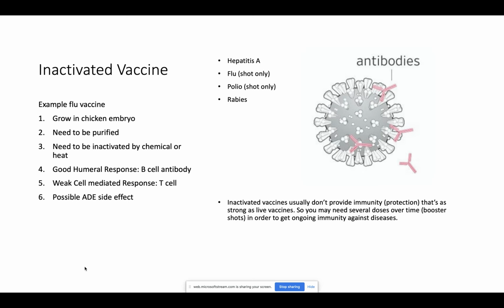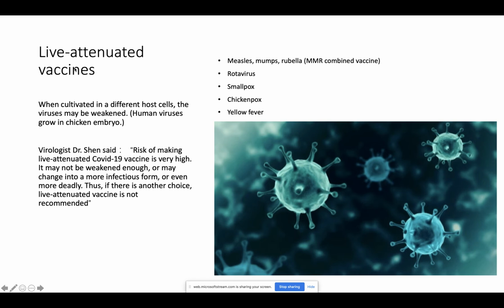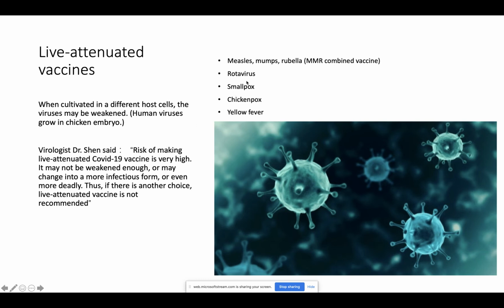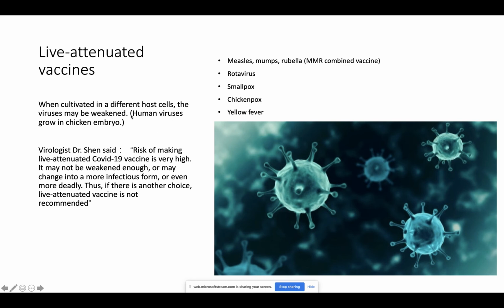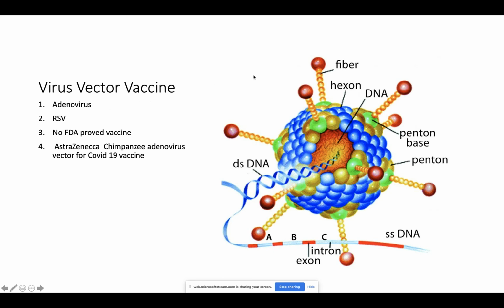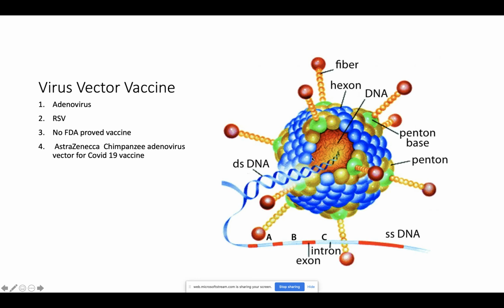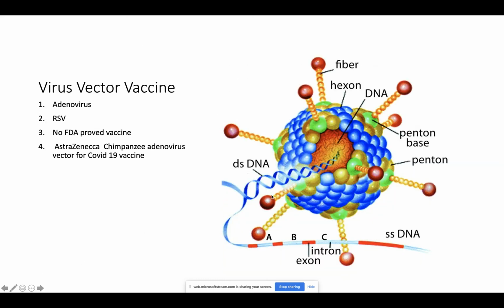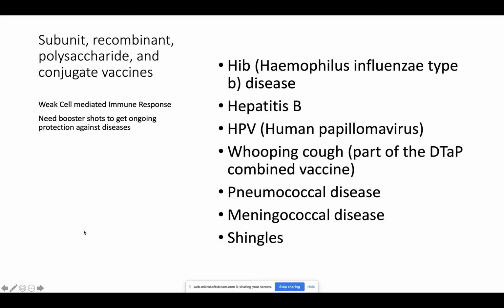Intro to Vaccine Part 3 Different Type of Vaccines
It is important to know how different type of vaccines generate immune response.